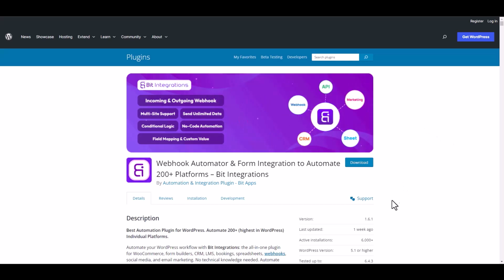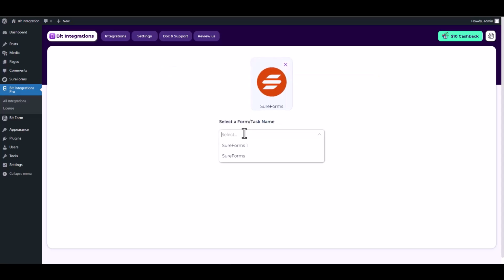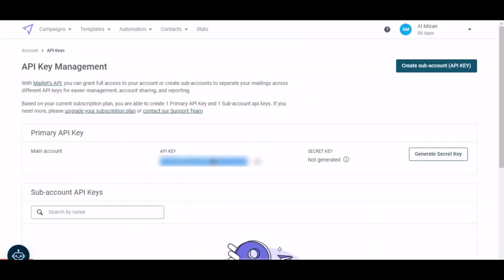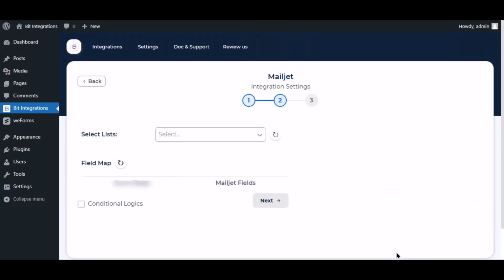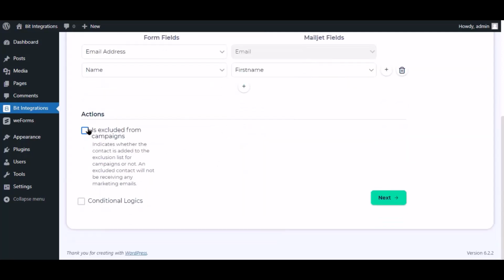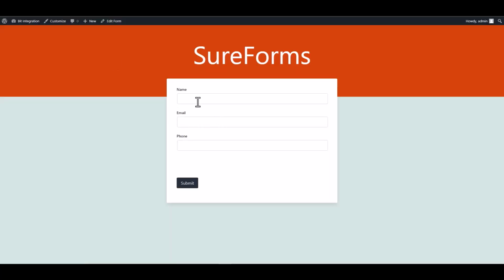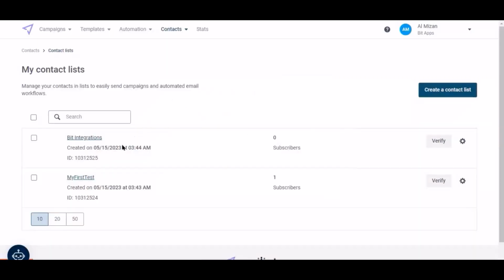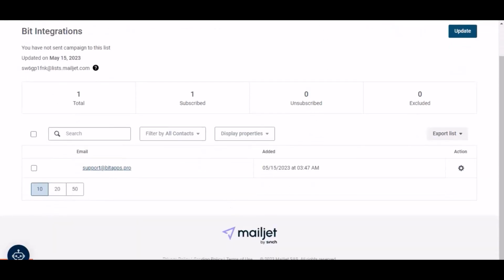Integrating SureForms with Mailjet | Step-by-Step Tutorial | Bit Integrations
Discover the seamless integration between SureForms and Mailjet using the powerful Bit Integrations WordPress plugin in this informative video. Elevate your email marketing campaigns by connecting your forms with Mailjet and optimize your subscriber management and campaign automation.

📋 Join us as we showcase the integration of SureForms with Mailjet using the Bit Integrations plugin for WordPress.
🔗 Seamlessly connect SureForms with Mailjet to streamline your form submissions and enhance your email marketing efforts.

Key highlights of this video:

✅ Learn how to effortlessly integrate SureForms with Mailjet using the Bit Integrations plugin, allowing you to capture form data and automatically sync it with your Mailjet account.

🚀 Bit Integrations Free Version: Get started with integrating SureForms with Mailjet by downloading the free version of Bit Integrations from the WordPress plugin directory:

💼 Upgrade to Bit Integrations Pro: Unlock advanced features and maximize the potential of your SureForms and Mailjet integration. Upgrade to the Pro version of Bit Integrations and supercharge your email marketing capabilities:

Integrate SureForms with Mailjet effortlessly using Bit Integrations and revolutionize your email marketing strategy.